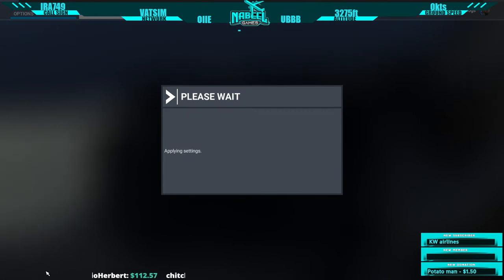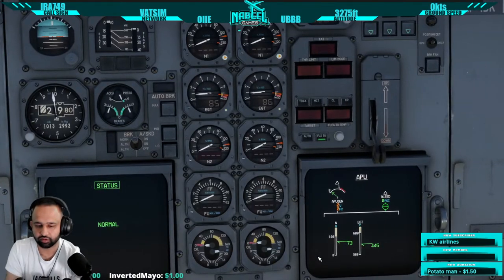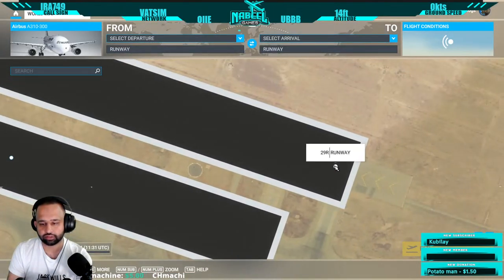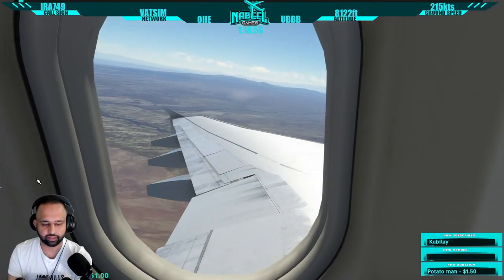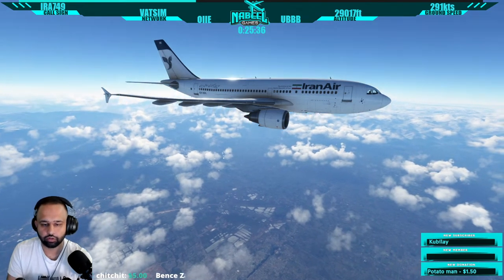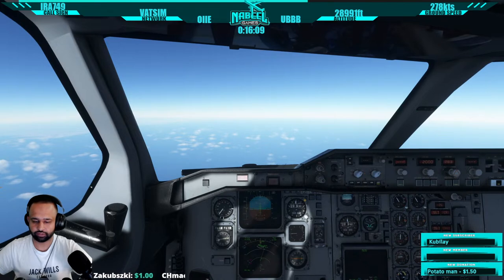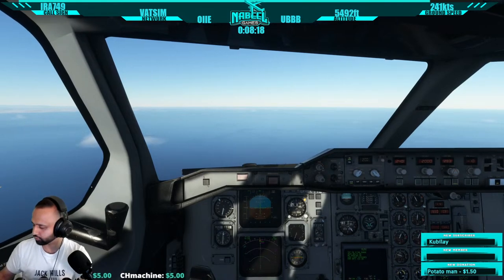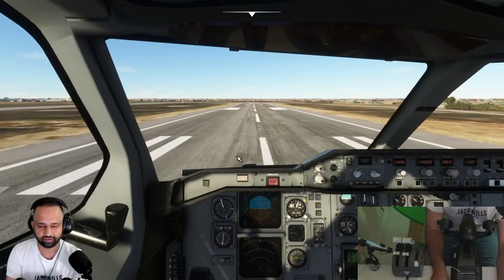iniBuilds A310 + GSX Pro | Real Life Iran Air Ops | Tehran to Baku | MSFS 2020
Let's take this classic airliner out for some Real Life Iran Air ops from Tehran to Baku. We have never flown to either of these places. We will do one flight initially and then we might do a second leg. Let's enjoy this one folks.

Anyway sit back, relax and enjoy the flight.
My specs are:
RAM: 16GB
Storage: M.2 SSD: 1TB, SSD: 1TB
GPU: RTX 3060ti
Sim settings: Ultra/High